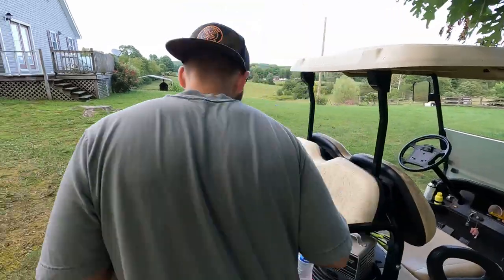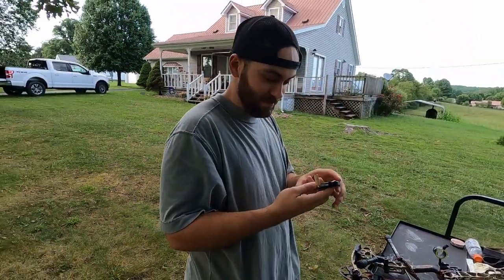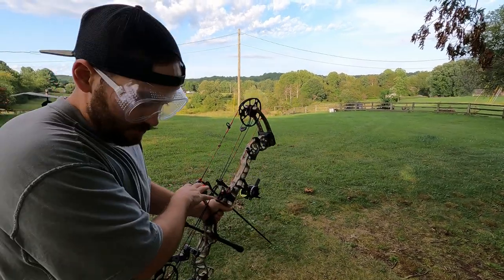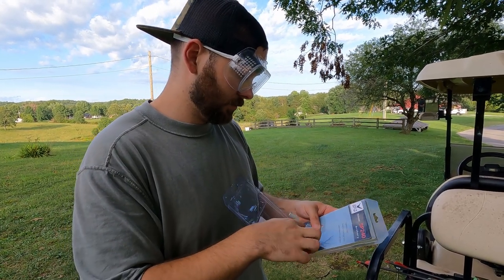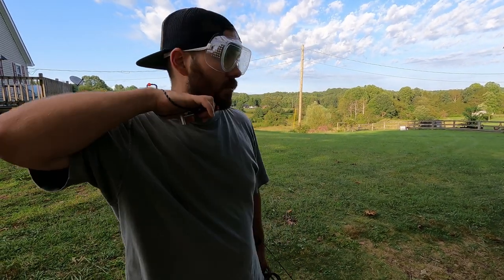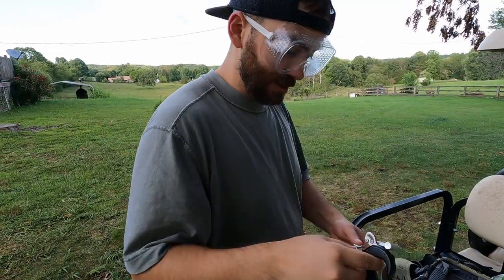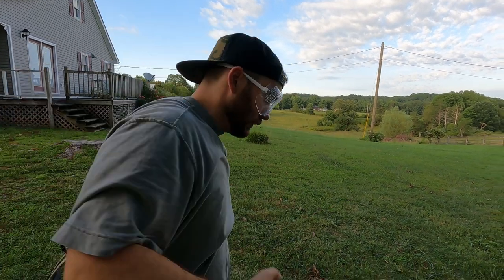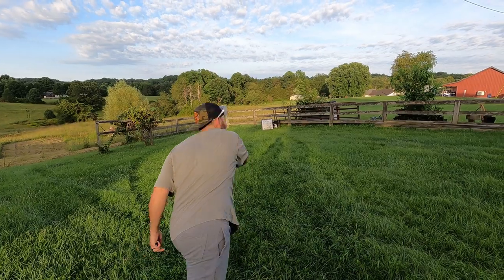Chinese Thumb Button Releases VS American Made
Dillon Tries out a few china made thumb button releases that can be found for cheap on amazon.
Spoiler alert.. They aren't very good.